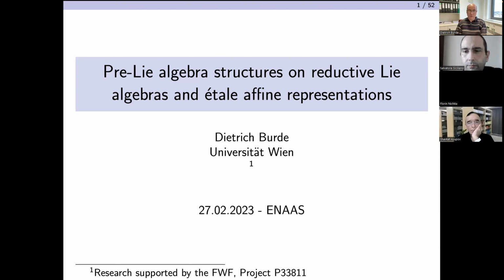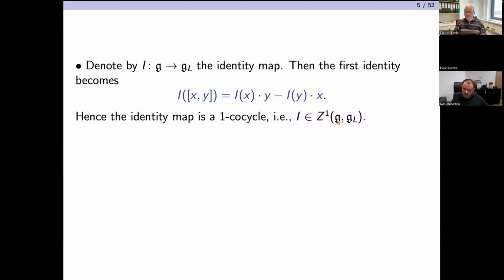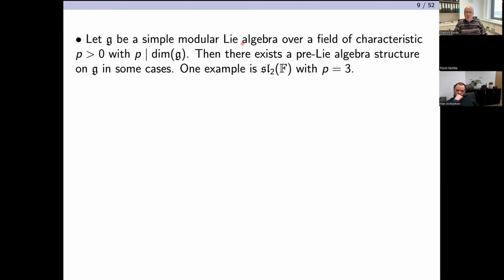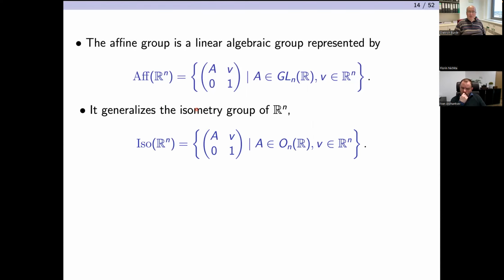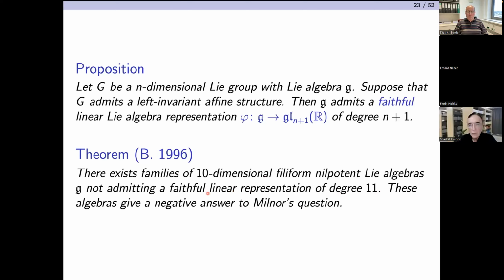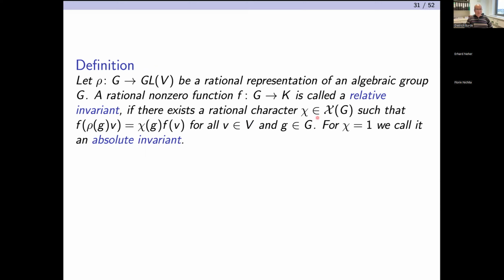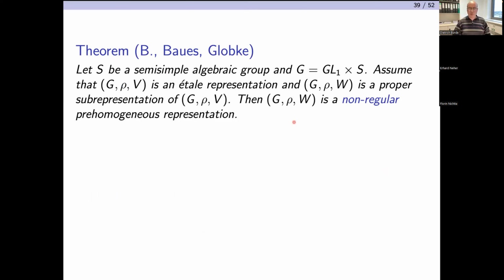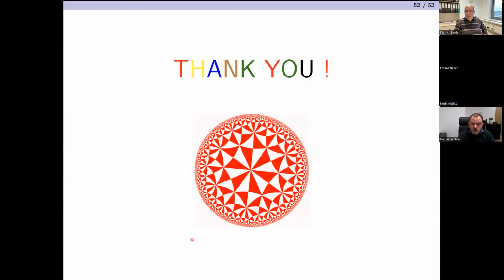08. 27/02/2023 Dietrich Burde (University of Vienna, Austria)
Title: Pre-Lie algebra structures on reductive Lie algebras and etale affine representations.

Abstract: Etale affine representations of Lie algebras and algebraic groups arise in the context of affine geometry on Lie groups, operad theory, deformation theory and Young-Baxter equations. For reductive groups, every etale affine representation is equivalent to a linear representation and we obtain a special case of a prehomogeneous representation. Such representations have been classified by Sato and Kimura in some cases. The induced representation on the Lie algebra level gives rise to a pre-Lie algebra structure on the Lie algebra g of G. For a Lie group G, a pre-Lie algebra structure on g corresponds to a left-invariant affine structure on G. This refers to a well-known question by John Milnor from 1977 on the existence of complete left-invariant affine structures on solvable Lie groups. We present results on the existence of etale affine representations of reductive groups and Lie algebras and discuss a related conjecture of V. Popov concerning flattenable groups and linearizable subgroups of the affine Cremona group.